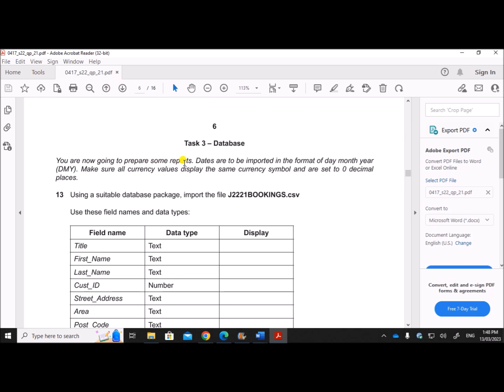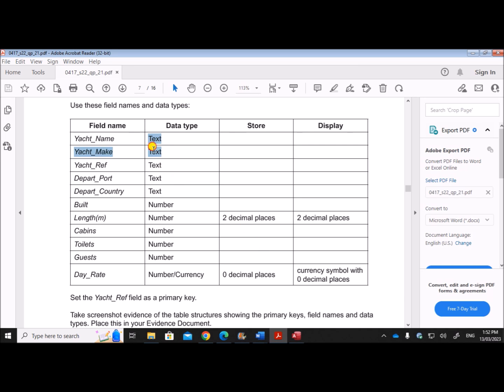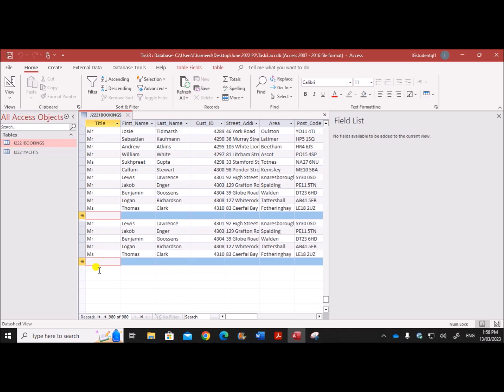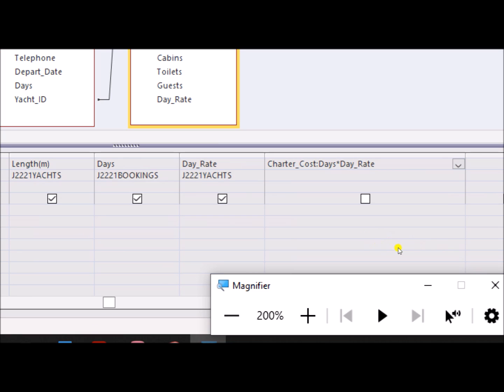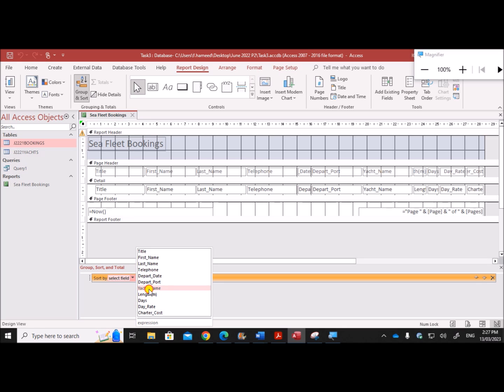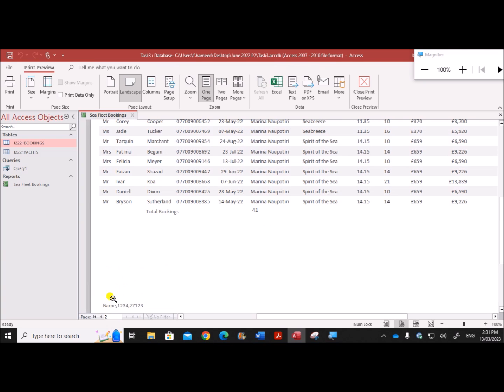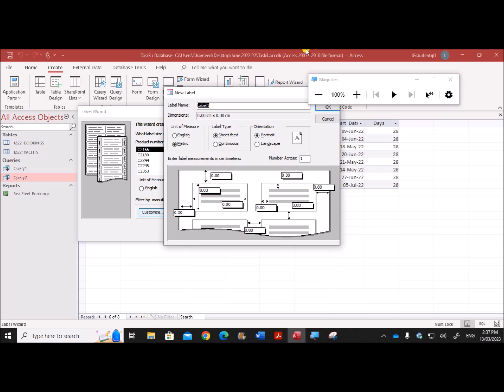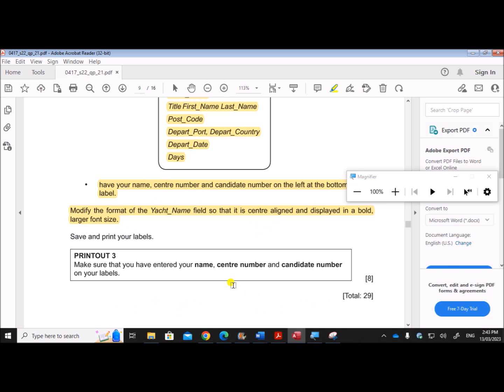IGCSE ICT (0417) June 2022 P21 Database (Labels)